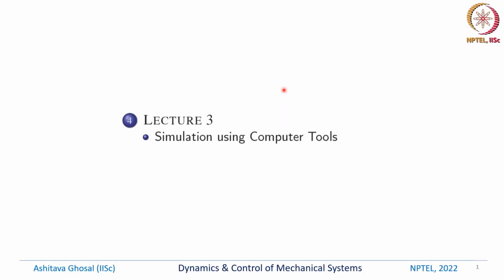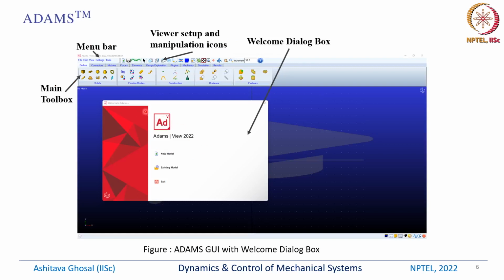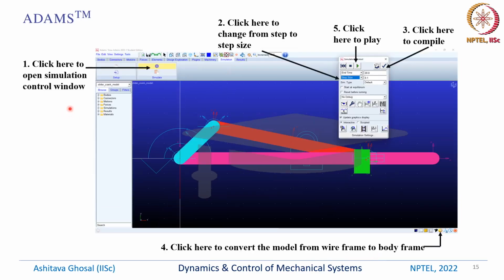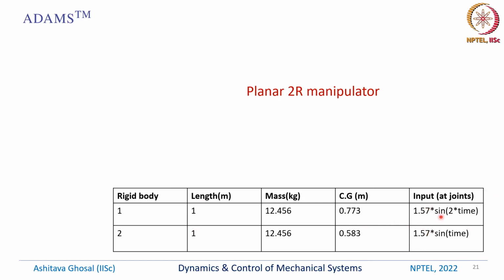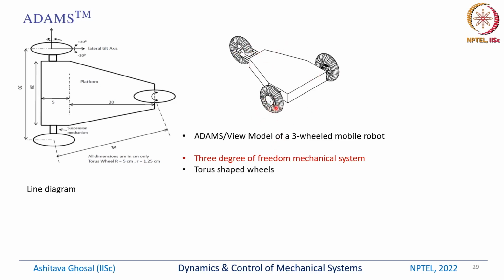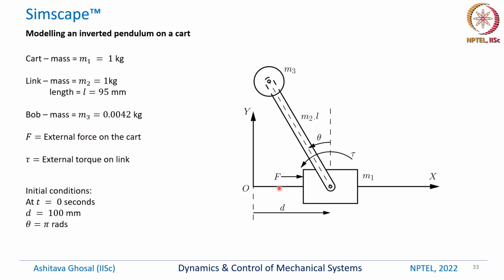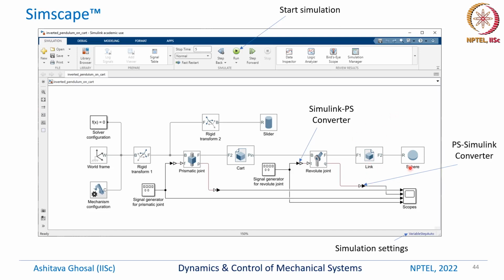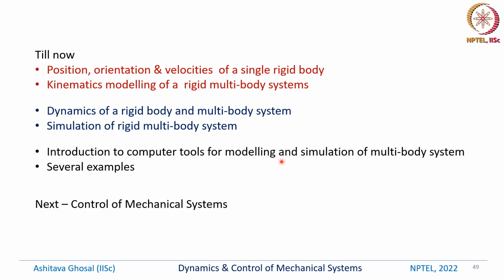Lec 19 Simulation using Computer Tools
Complex multi-body systems, Computer tools